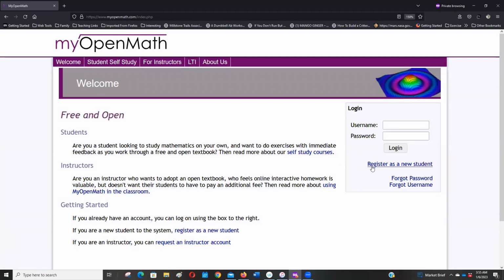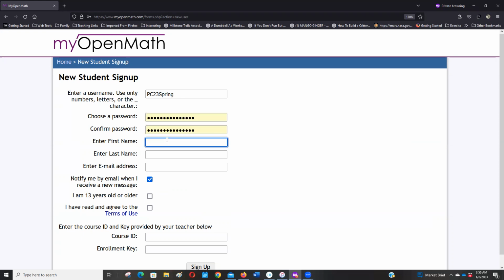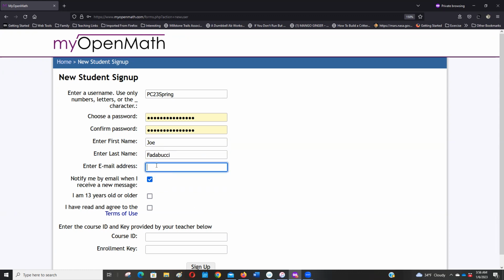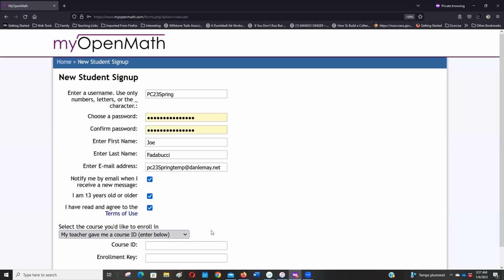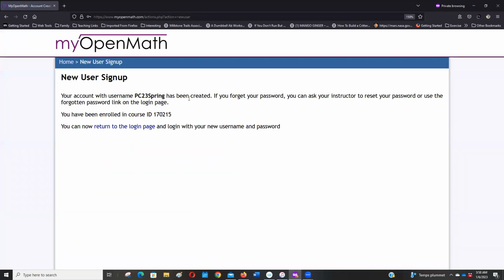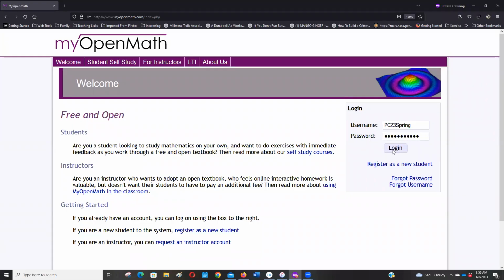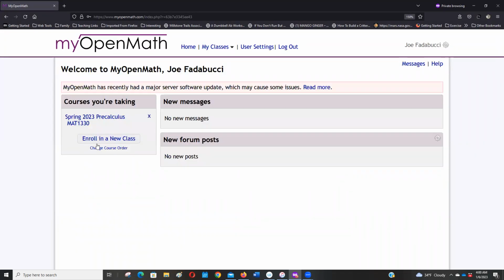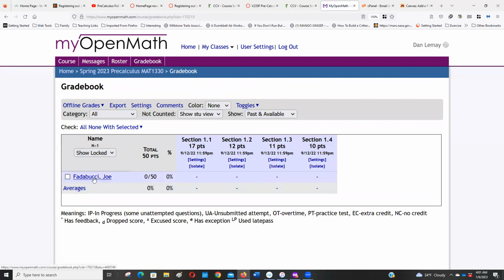Spring 23 How to register out at MOM